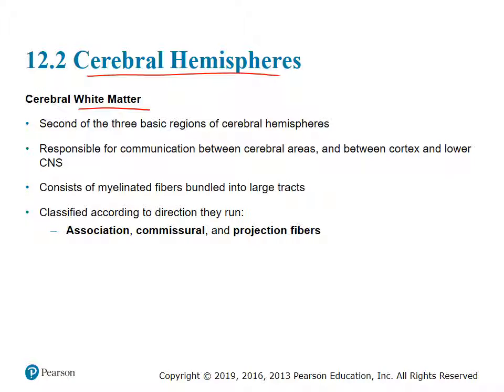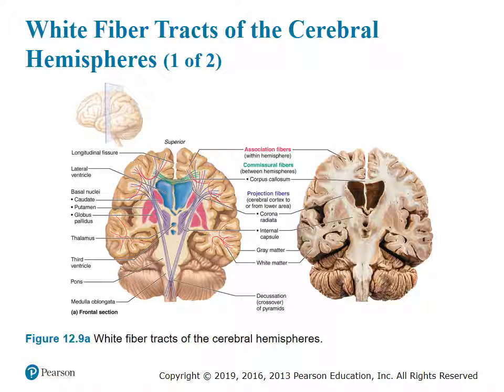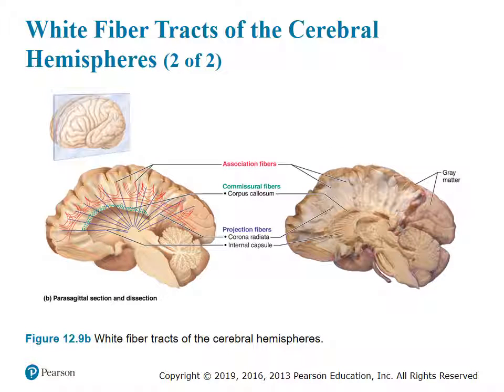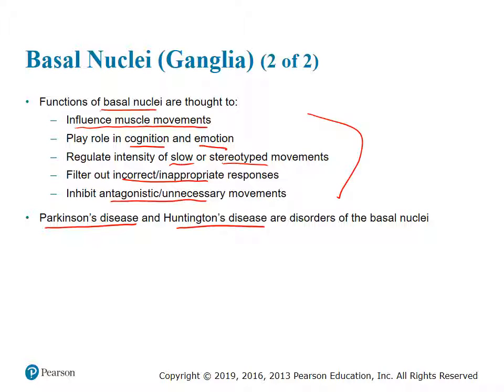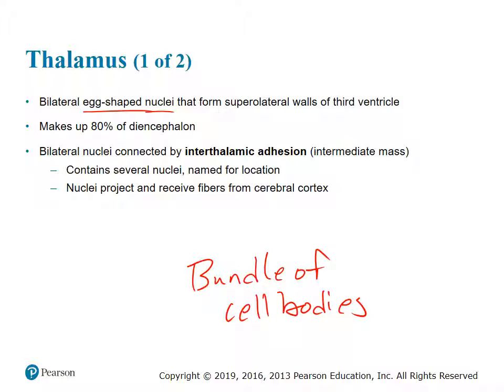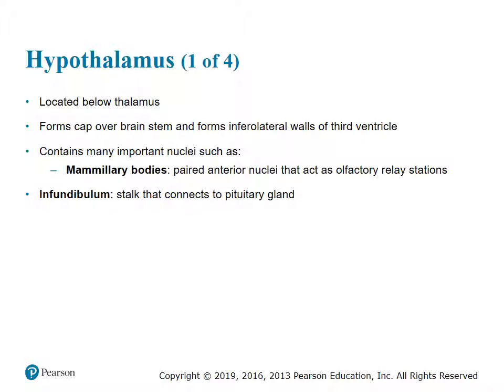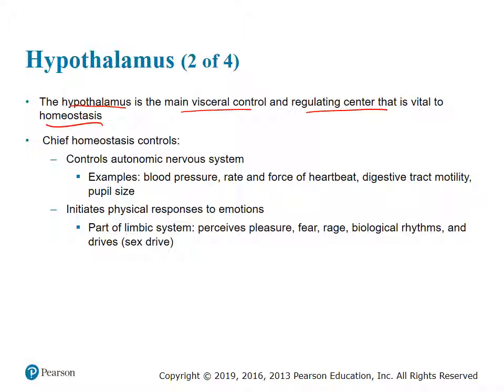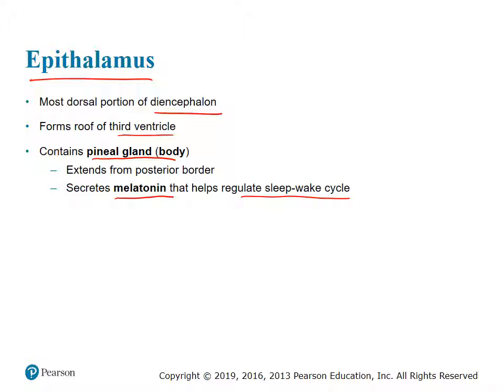2401 Ch 12 Brain part B